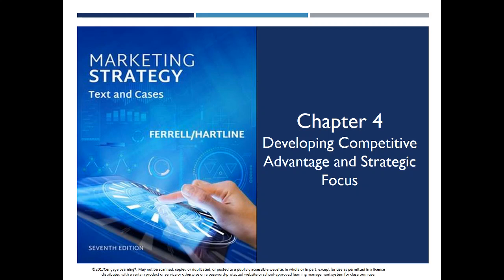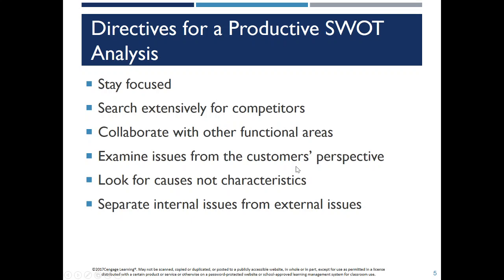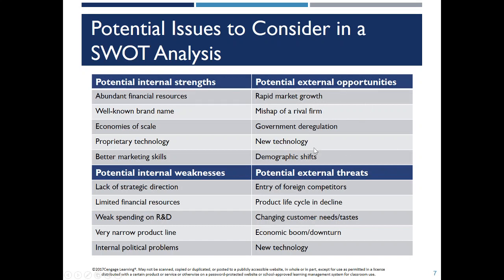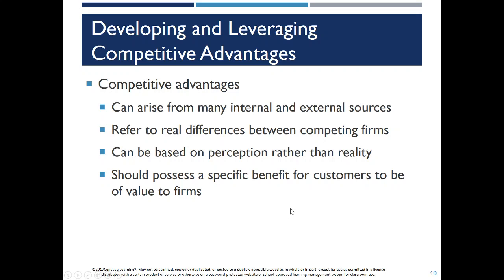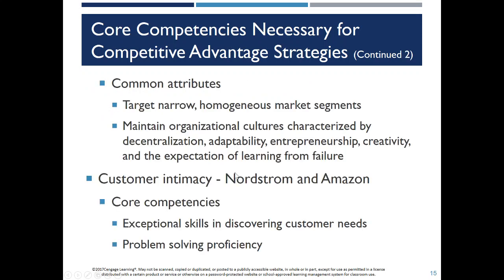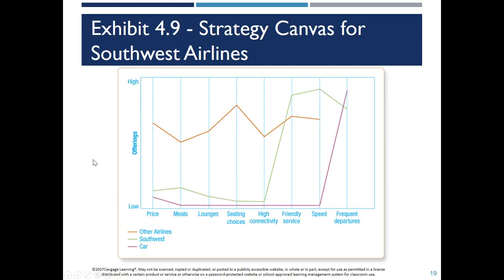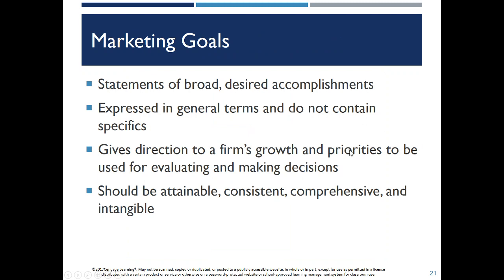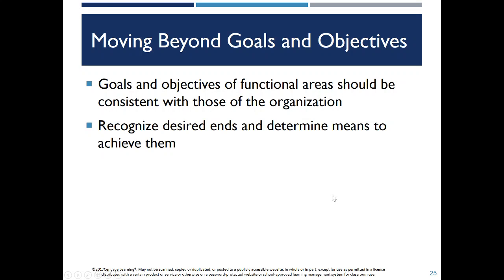4553 Chapter 4